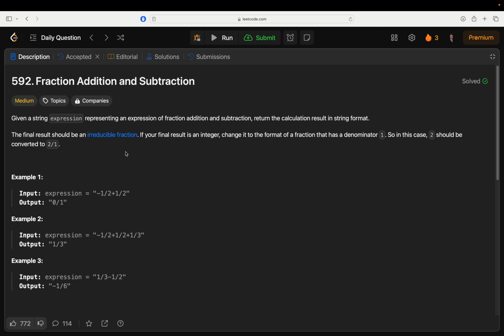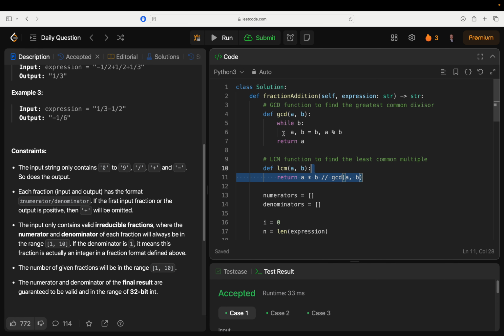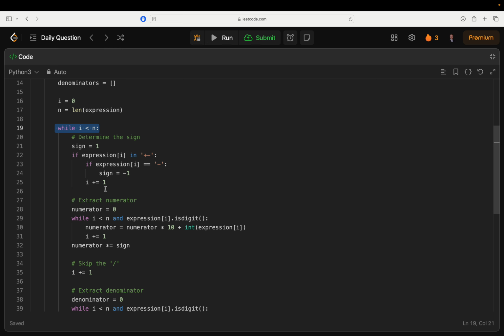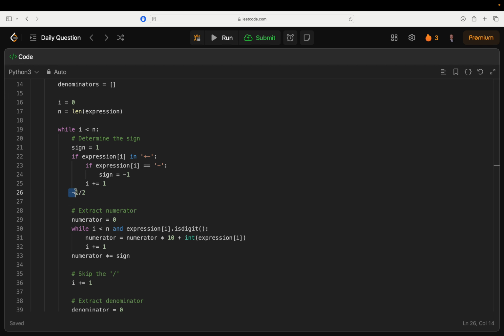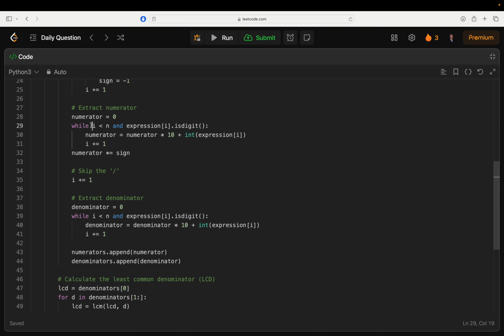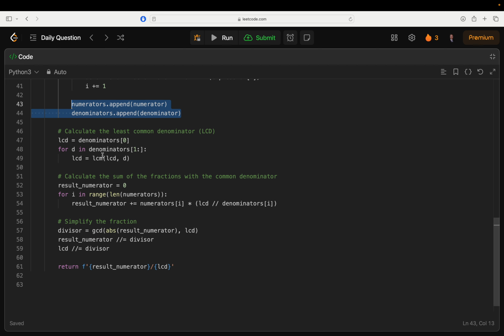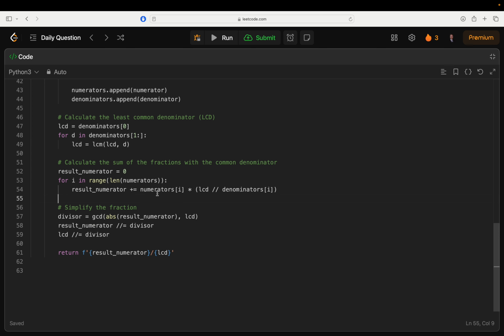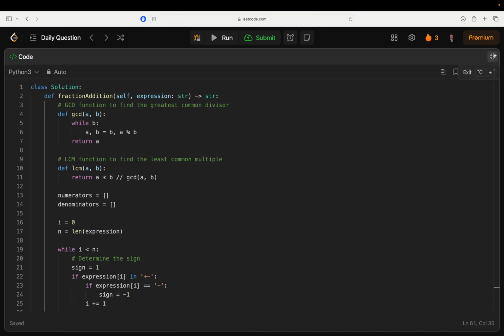LeetCode Daily Problem 592: Fraction Addition and Subtraction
I'm sorry I don't like this one and did not really try.